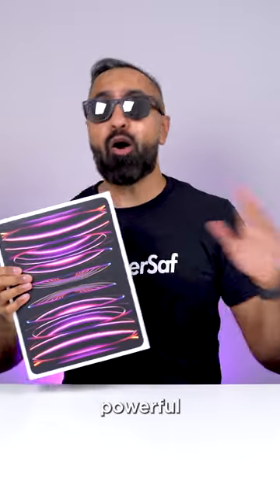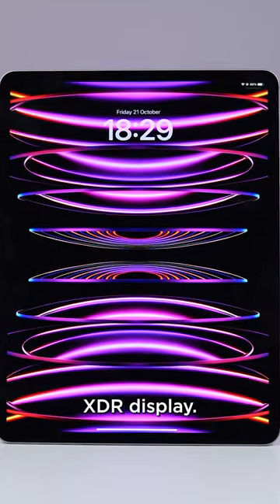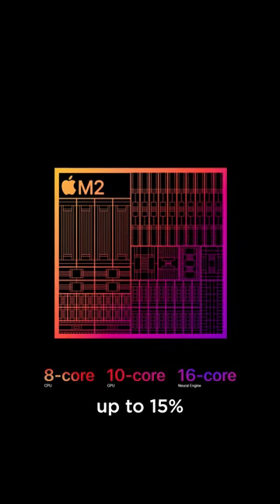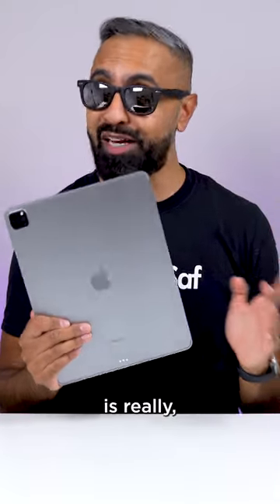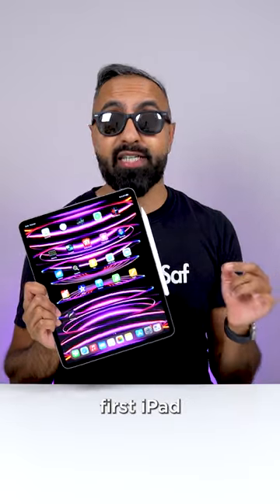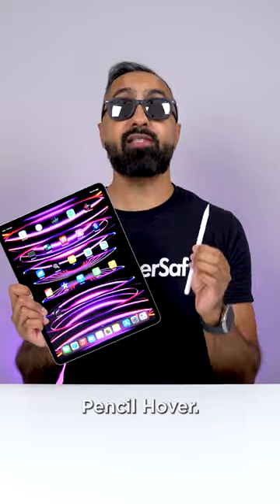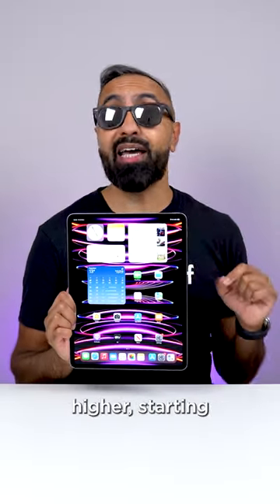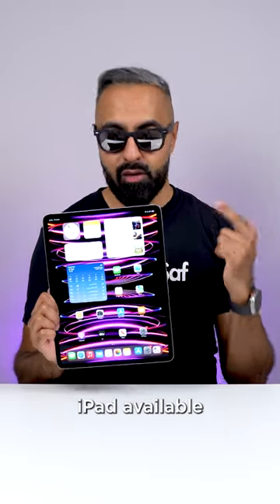iPad Pro 2022 - M2 Power!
The 2022 iPad Pro M2 features 12.9 inch Liquid Retina XDR display, the Apple M2 Chip, up to 2TB storage, 16GB RAM, Face ID, Ultra Wide front camera with Center Stage, 12MP Wide, 10MP Ultrawide and LiDAR Scanner, can record ProRes video, has Four-speaker audio, Five studio-quality microphones, USB-C with Thunderbolt 3 & USB 4, iPad OS 16, 40.88-watt-hour Battery, Apple Pencil (Gen 2) Support with Apple Pencil Hover and Price is from £1249/$1099